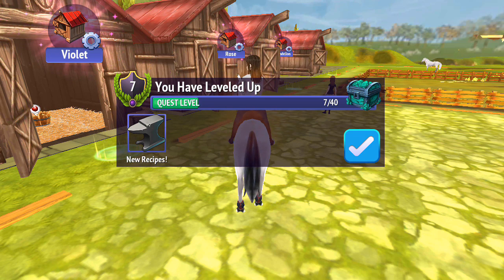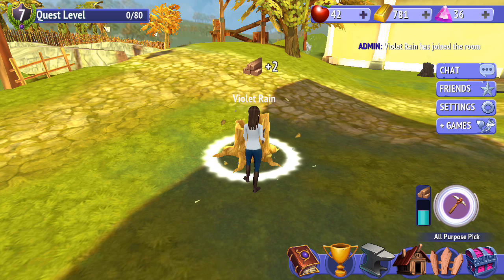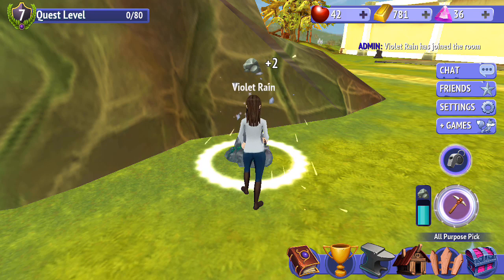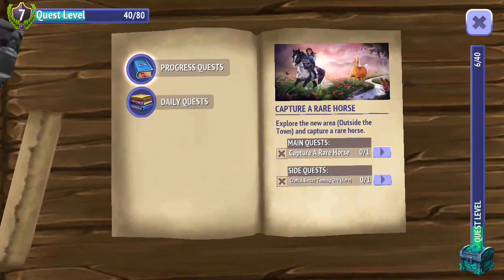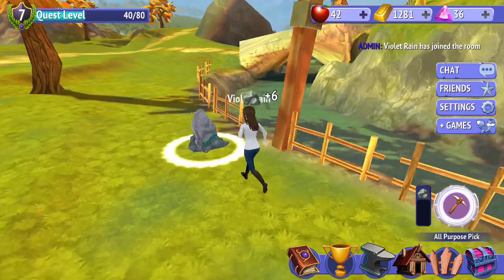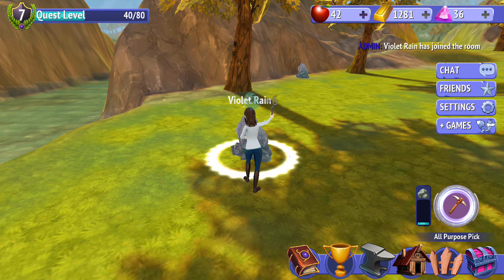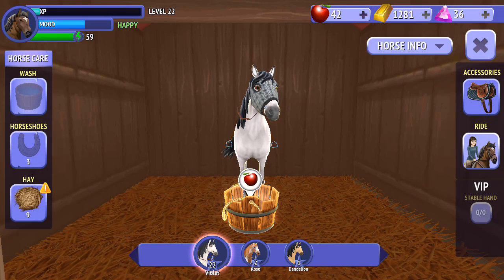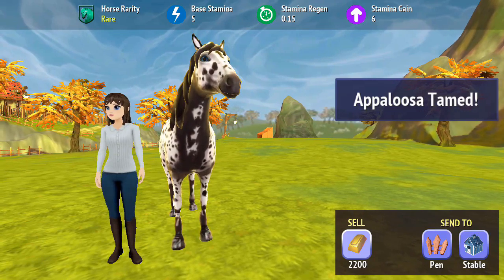CAPTURING MY FIRST RARE! 🐎 HORSE RIDING TALES - LET'S PLAY #8